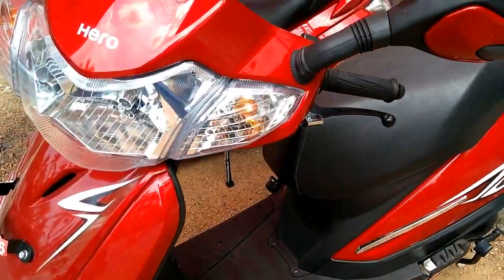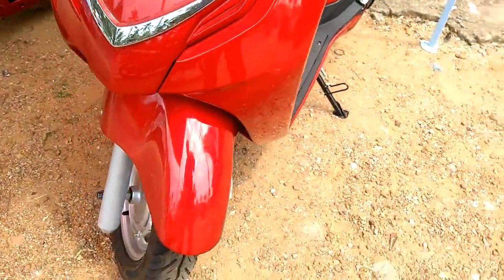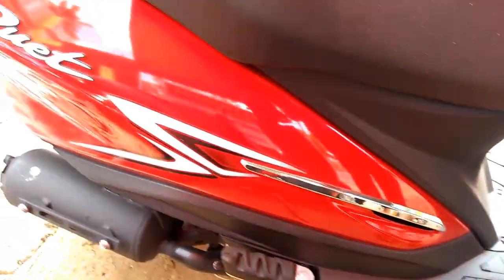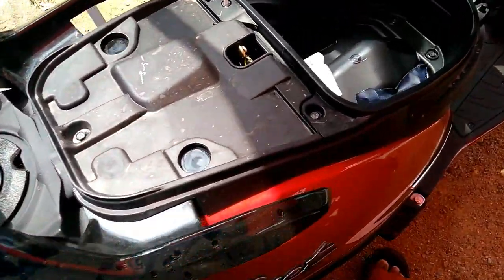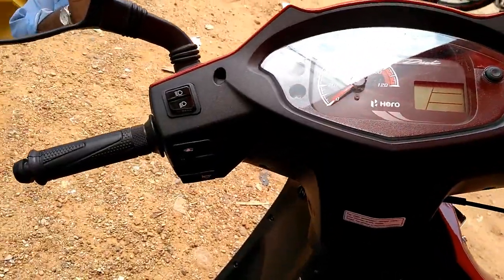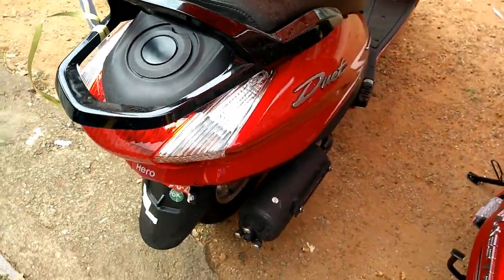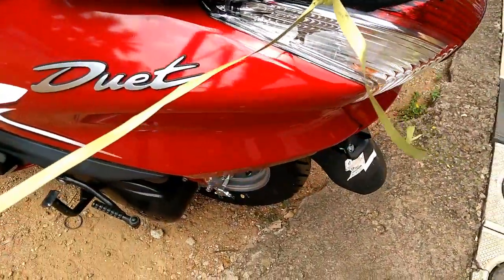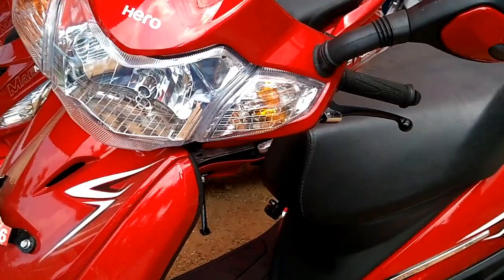2018 Hero Duet 110CC Scooter Complete Review including engine, price, mileage, specifications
The Hero Duet sports a metal body and is designed to fit perfectly in the unisex scooter segment for individuals craving a more masculine option than Hero Pleasure. The automaker has focused on each design detailing and crafted a sophisticated and sleek styling for the scooter, which distinguishes it from the bulky design of Hero Maestro Edge. The elegant metal body of Hero Duet draws power from the 110.9cc air-cooled, 4 stroke single cylinder engine unit that is capable of producing 8bhp @ 7500rpm and 8.7nm @ 5750rpm worth of maximum torque. The engine is optimized to yield a decent practical mileage figure of 63kmpl (claimed) and a top speed of 85kmph. The scooter comes in two variants  Duet LX and Duet VX models and 5 colour options. The scooter is integrated with Hero Integrated Braking System that activates both rear and front drum brake units simultaneously on pressing the rear brake lever. Further, supporting a comfortable ride experience are the front telescopic fork suspension and rear hydraulic shock absorbers. The scooter price starts from 47945 Ex showroom, Delhi onwards.
Hero Duet features multi-reflector and dual tone rear view mirrors. The simple yet sophisticated styling of the scooter is accentuated with a tidy analogue instrument cluster featuring digital odometer. The uncomplicated console sports a segment-first side stand indicator. With this, Hero has followed a smart designing approach to offer an external fuel cap and a USB 3.0 mobile phone charging port under the seat.
The scooter is dimensioned to feature a wheelbase of 1245mm and a ground clearance of 155mm. Hero Duet comes in 5 appealing color options that include Candy Blazing Red, Pearl Silver White, Grace Grey, Matte Vernier Grey, Panther Black.